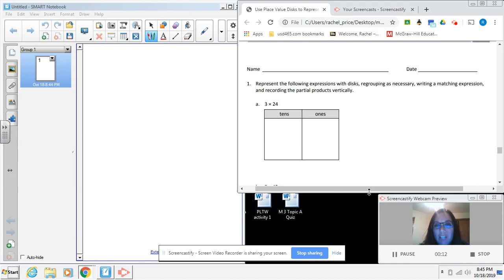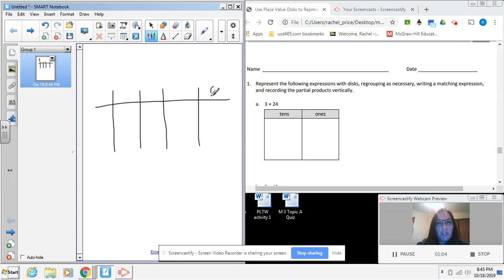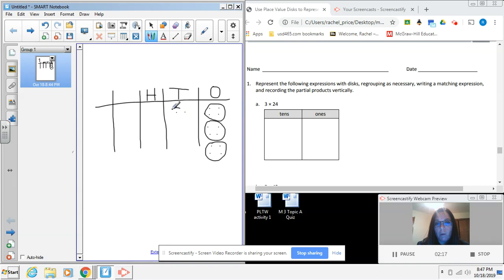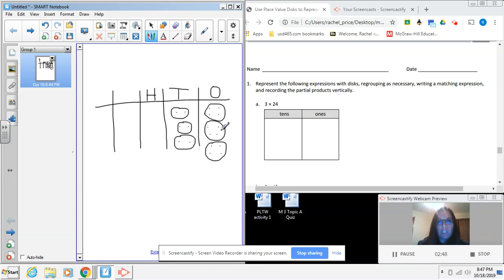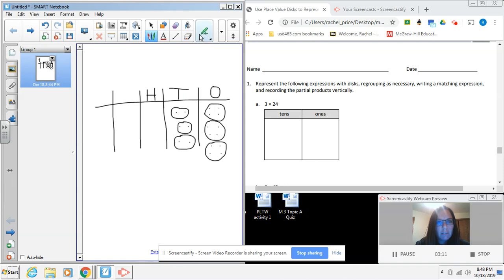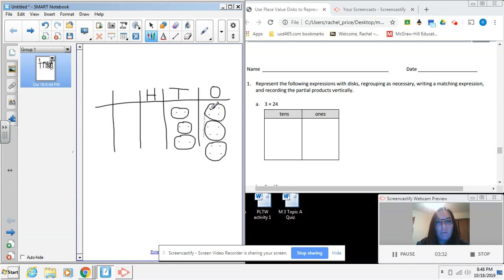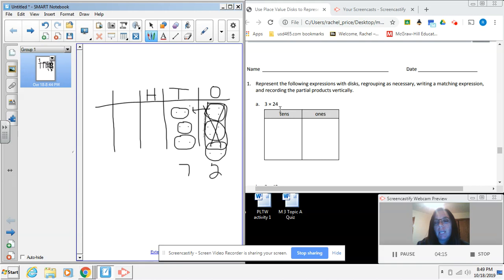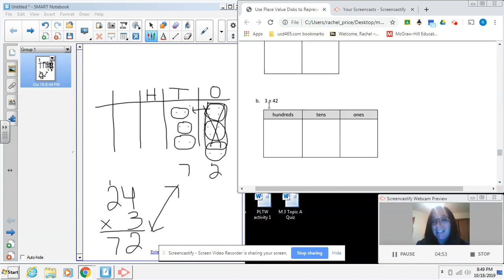Oct 18, 2019 8:50 PM